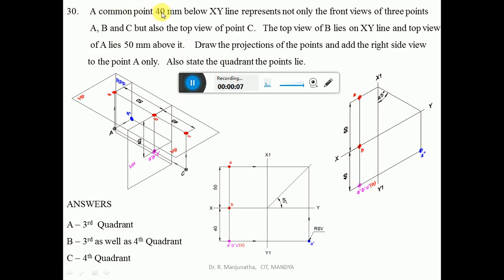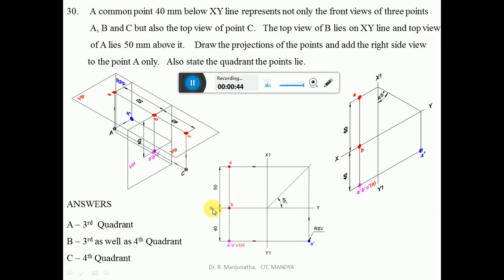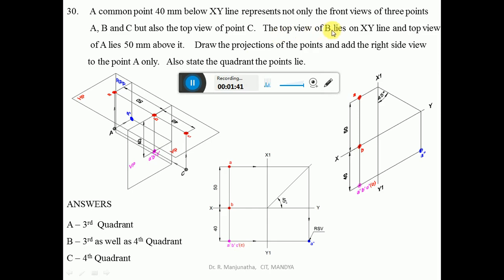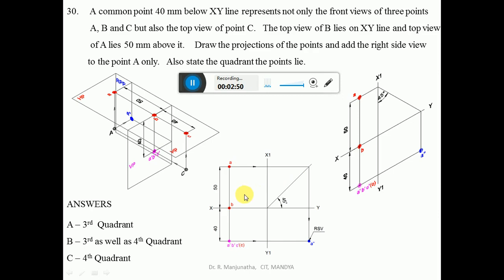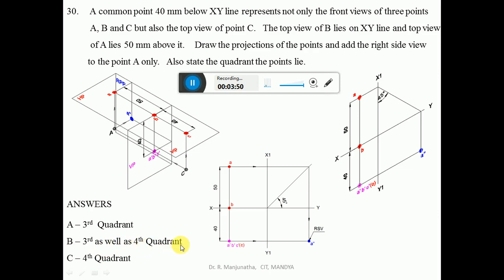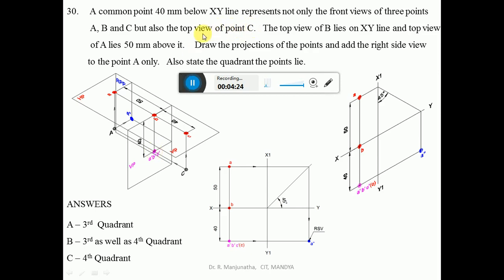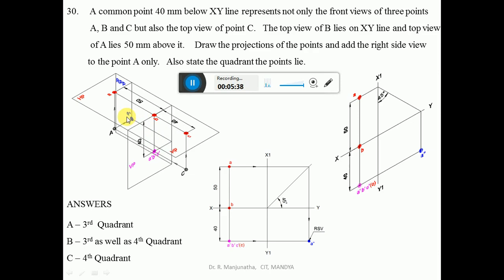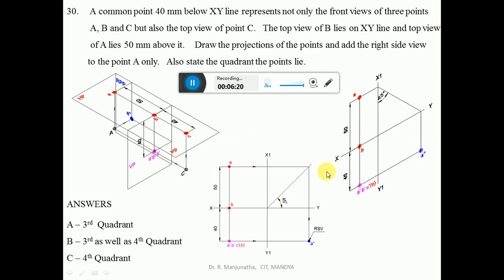POP - 30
Combination of 3rd and 4th  Quadrants